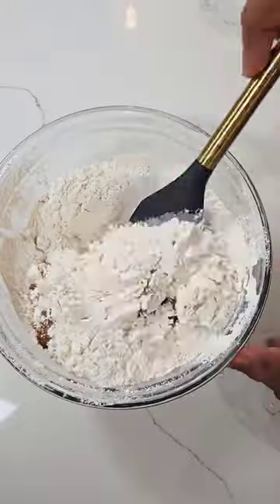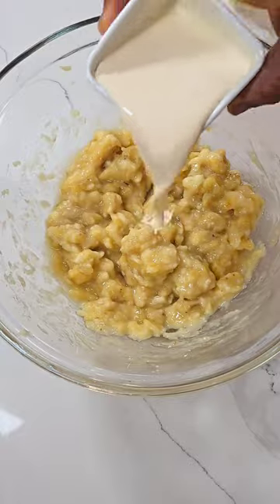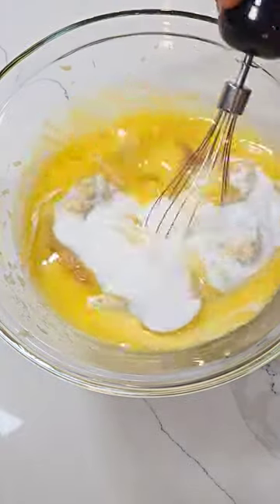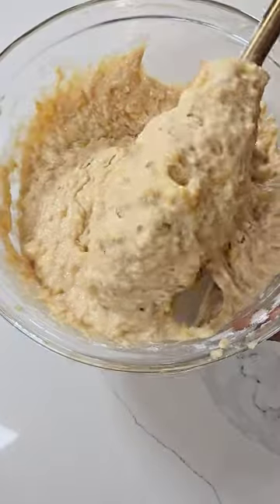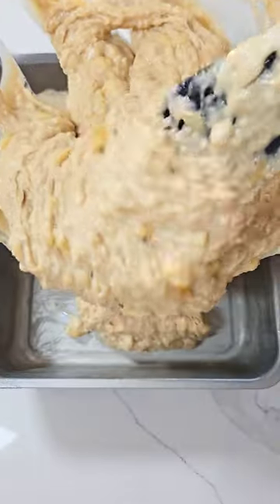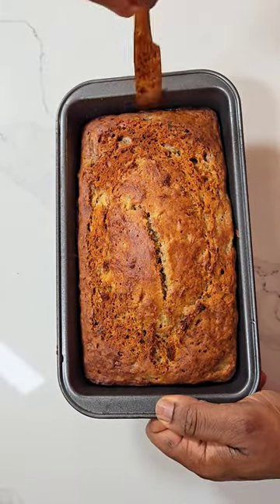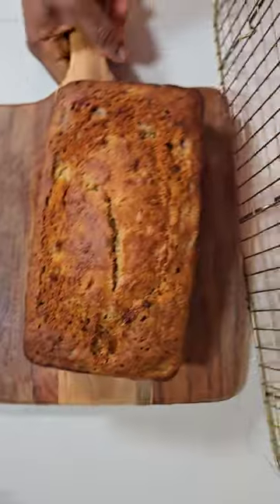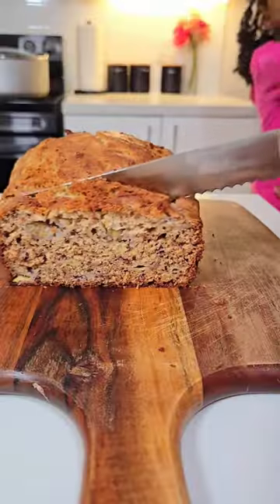let's bake banana bread together!